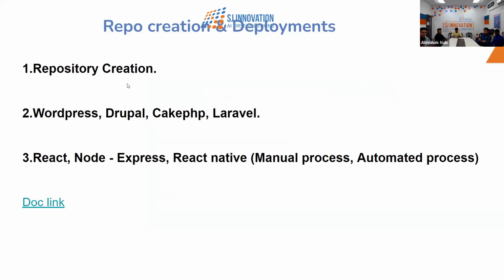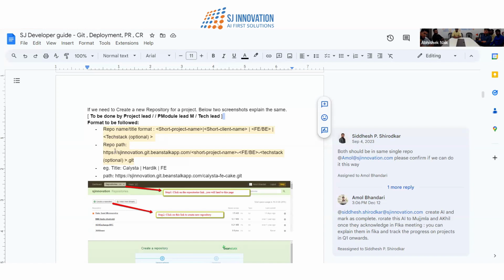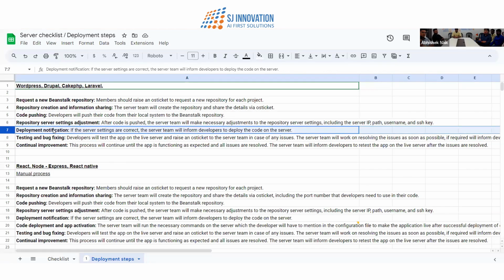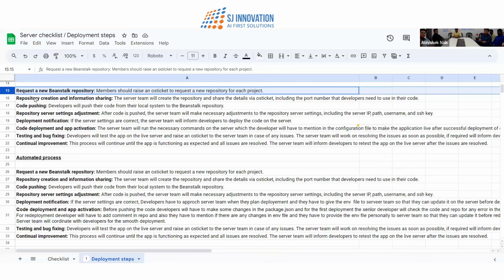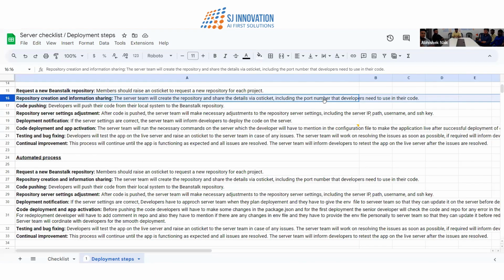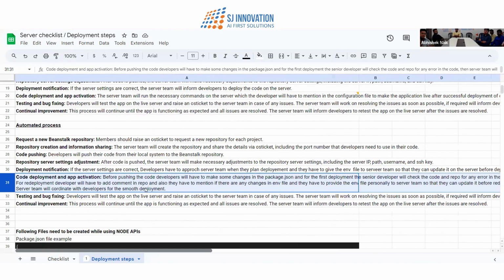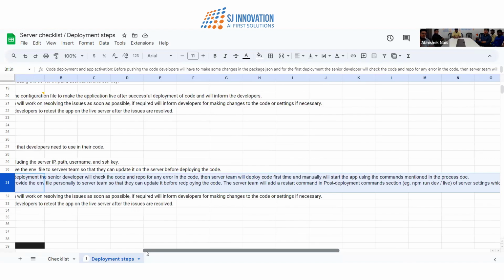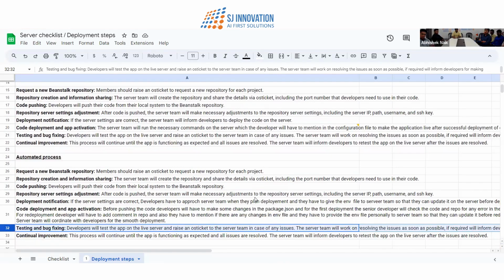The Surprising Truth About Efficient Deployment Nobody Tells You | SJ Innovation LLC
Gain a deep understanding of the deployment process from planning to execution. Our comprehensive tutorial walks you through each step, highlighting key considerations and best practices to ensure a smooth deployment. Enhance your deployment strategy with our expert insights and techniques. Don't miss out on this valuable guide!